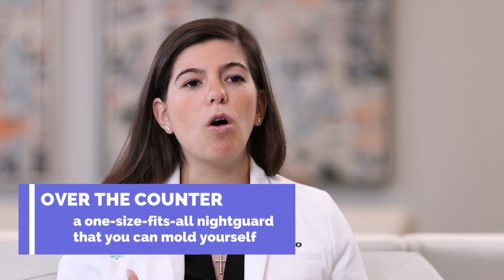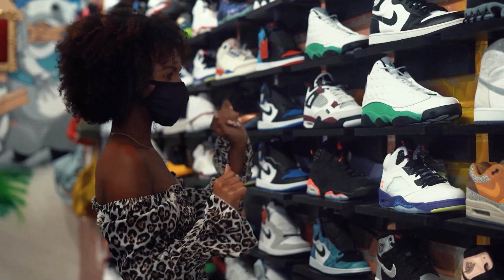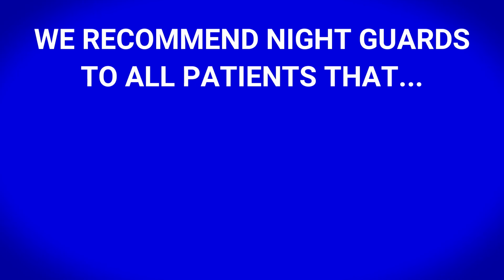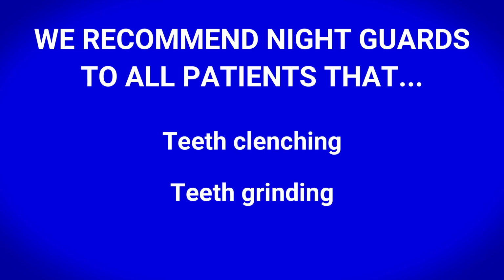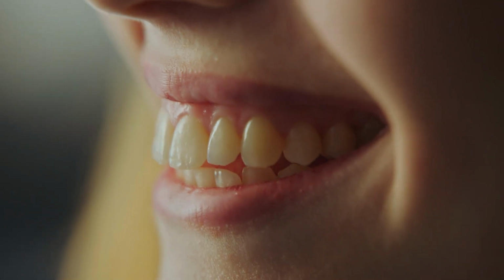BEST Night Guard for Teeth Grinding | Dr. Rachel Miro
Do you have a habit of grinding your teeth or clenching your jaw at night? Wondering what's the best night guard for teeth grinding?

Today, Dr. Rachel Miro compares over-the-counter night guards and custom night guards.

Learn the differences between the night guards and why Dr. Miro believes custom night guards are the best option for you.

📞 Call the office or book your first appointment online to get started:
Call us here: 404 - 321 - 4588

➡️ About Dental Implant & Aesthetic Specialists:

Dental Implant and Aesthetic Specialists have been serving the greater Atlanta GA community since 1972. Our practice started as a full-service prosthodontics office but has grown to become a practice that does it all. Our practice consists of three amazing doctors; Dr. Brett Langston, Dr. Rachel Miro, and Dr. Mitchel House.

We specialize in restorative dentistry, giving patients natural-looking replacement teeth that stand up to the test of real life. Through our dental implant services, bridges, crowns, and more, the team makes chewing, talking, and smiling easier. Additionally, we offer teeth cleaning, teeth whitening, complete smile makeovers, and much more.

The team puts best patient comfort at the forefront, ensuring everyone has a great experience from start to finish. Our team is proud to cultivate personal relationships with patients, and the office is friendly and welcoming.

With the help of prosthodontics and restorative dentistry at Dental Implant and Aesthetic Specialists, it’s possible to have confidence in smiling, eating, and talking once again. You will leave feeling confident in your smile. There is a reason we have been called the best dentist in Atlanta GA by many!

 🏠 Full address: 2801 Buford Highway NE Suite 250 Brookhaven, GA 30329

They're not designed as personalised medical advice, unless we properly diagnose your specific situation. Dental Implant & Aesthetic Specialists is not liable for any damage caused by the advice shared in these videos.